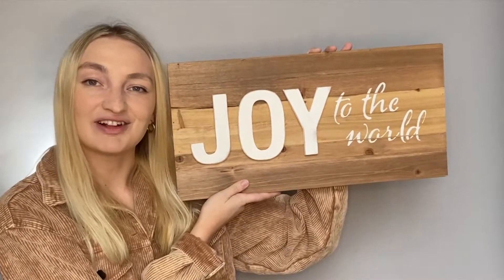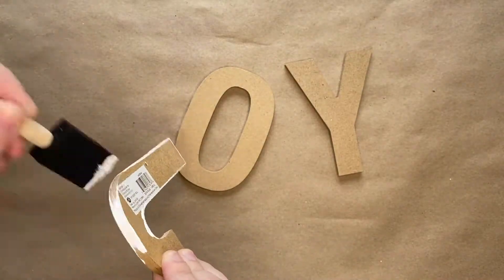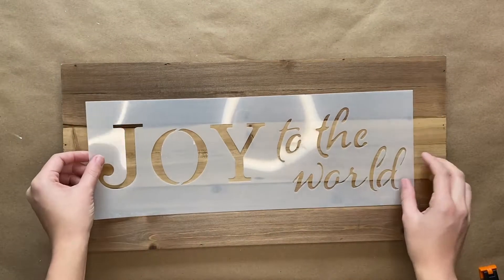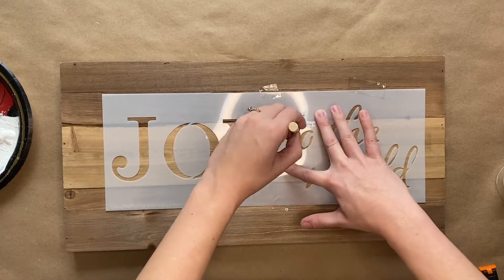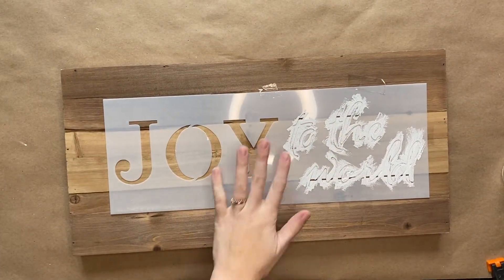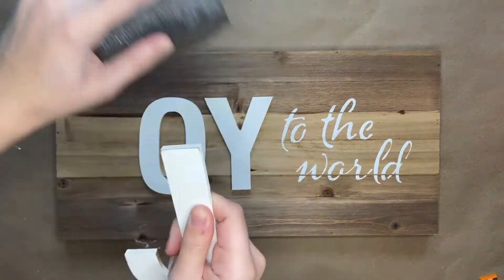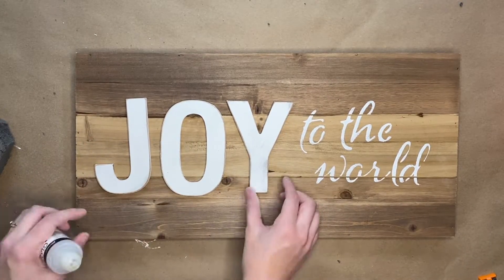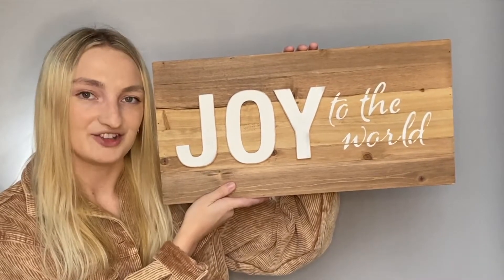Joy to the World Pallet Plaque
Learn how to create your own Joy to the World Pallet Plaque. Information on supplies and instructions are available